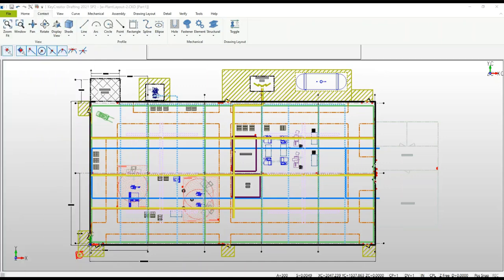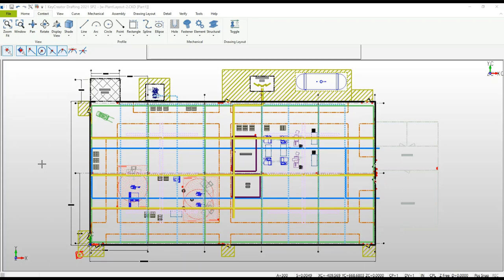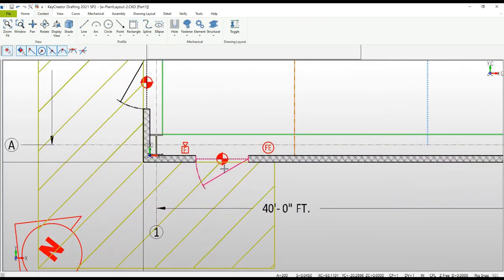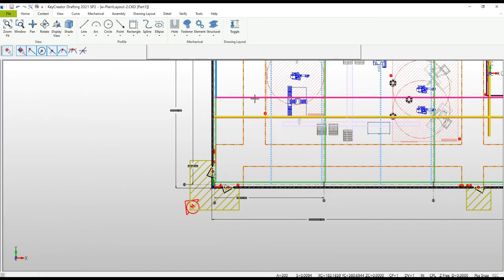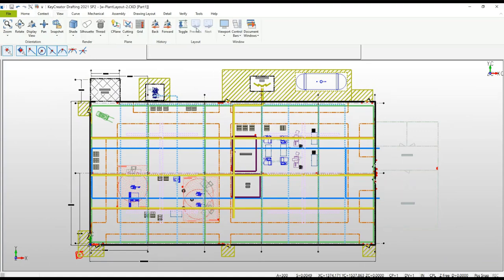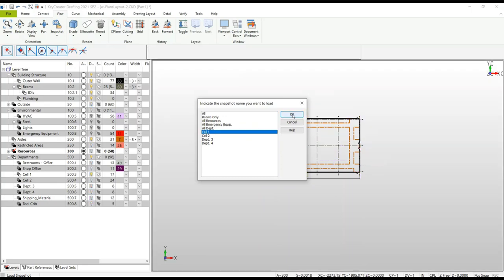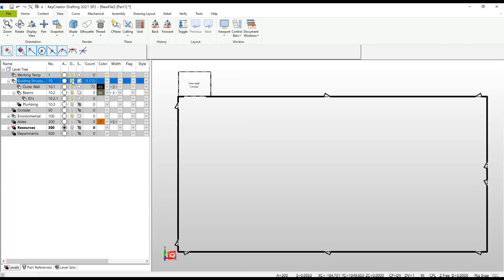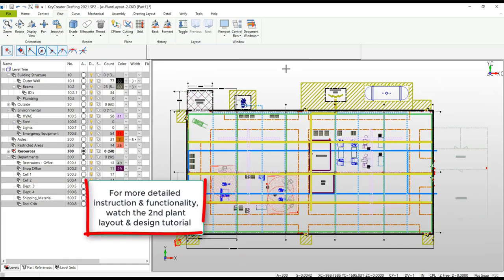Layout Drawing of a Small Manufacturing Plant, Part 1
This tutorial video is part 1 of 2 highlighting the professional tools in KeyCreator for organization of the data in a modestly complex plan drawing of a small building including the layout of manufacturing cells and insertion of schematic symbols. Part 1 covers the design strategy and navigation through the drawing.